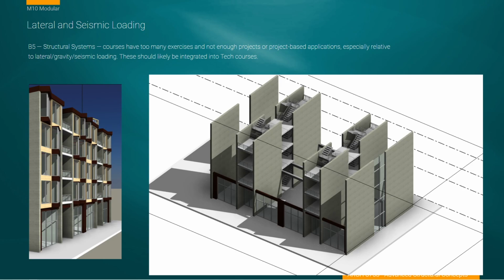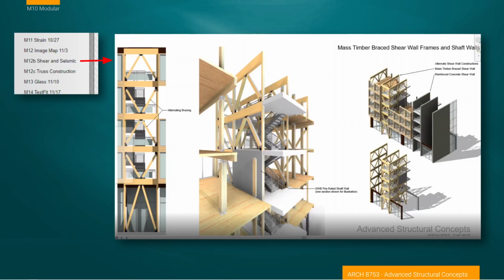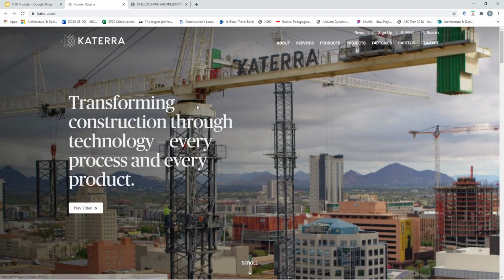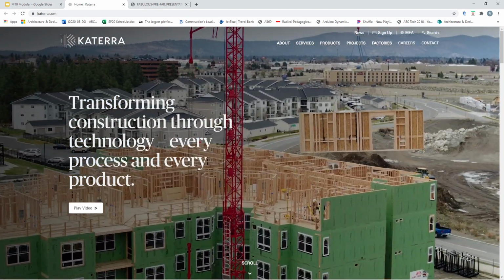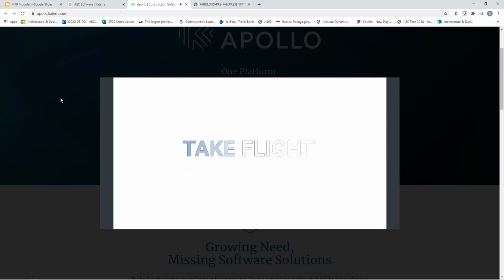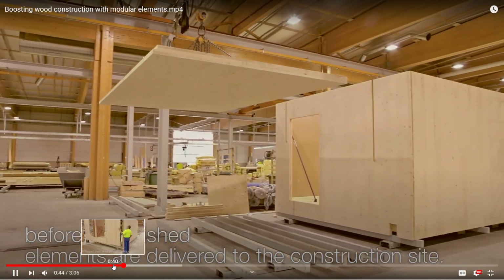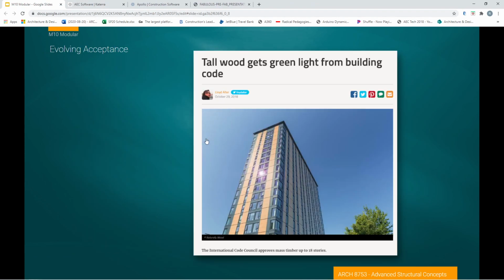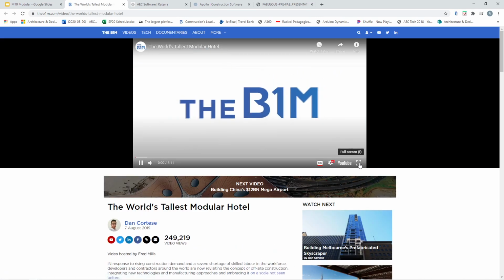ASC 10 Lecture 1 13min